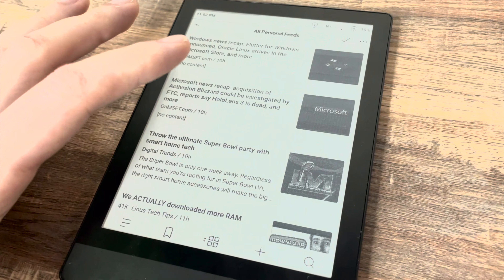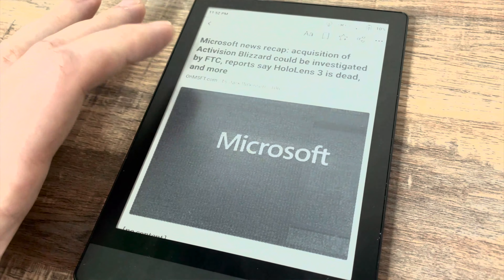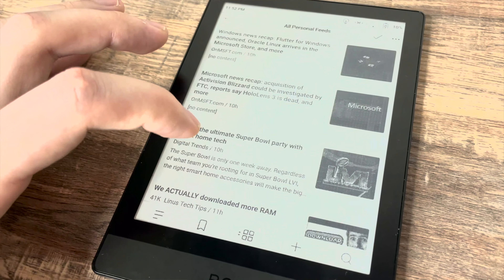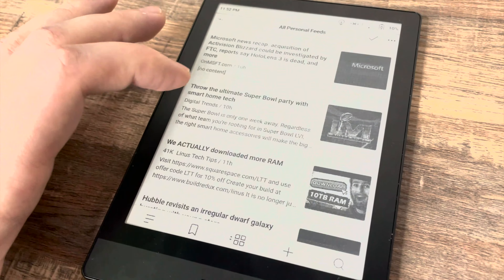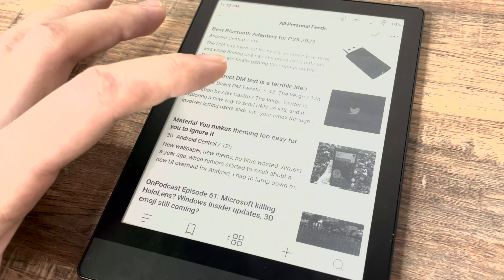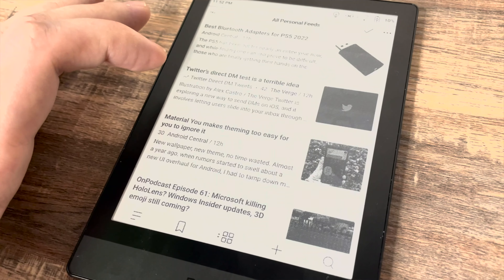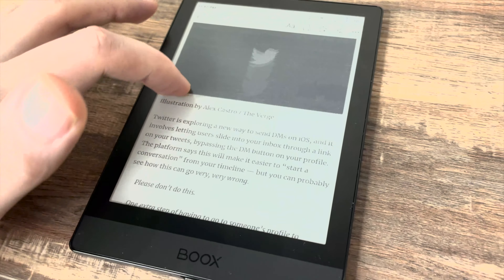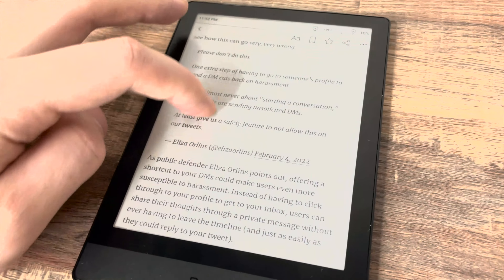Android Tablet Unlike Any Other - Onyx Boox Poke 3 E-Reader Tablet Review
While I've used a ton of Android tablets, I've never used anything quite like the Onyx Boox Poke 3, which is an Android-based E Reader with full access to the Google Play Store. It's got many of the same specs as a midrange Android phone from a couple years back, and it has Android 10, but does that make it a good Android tablet?